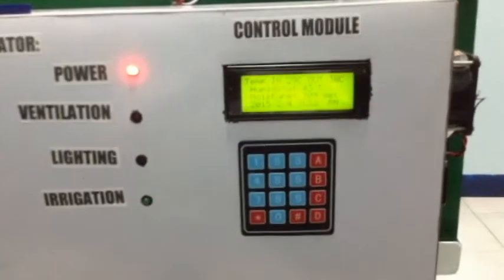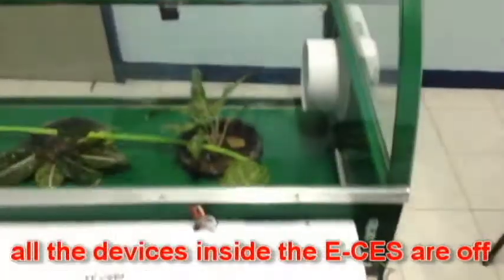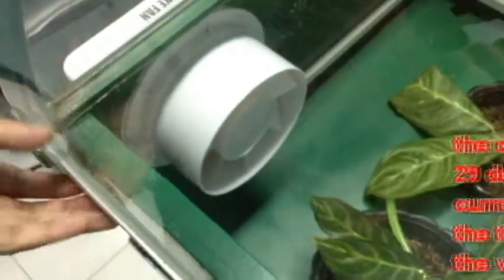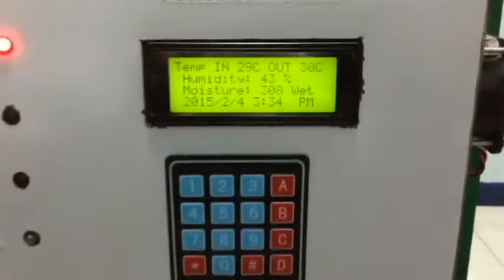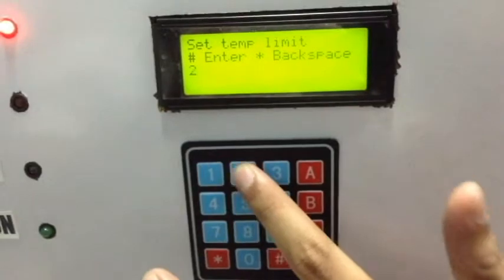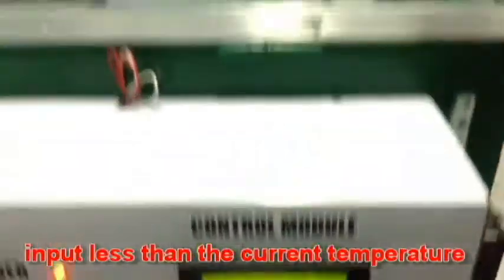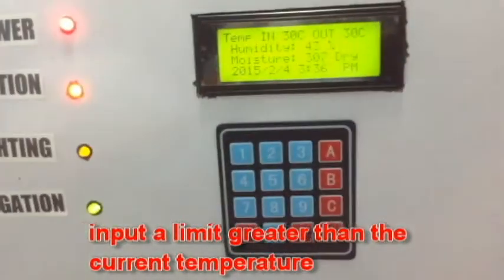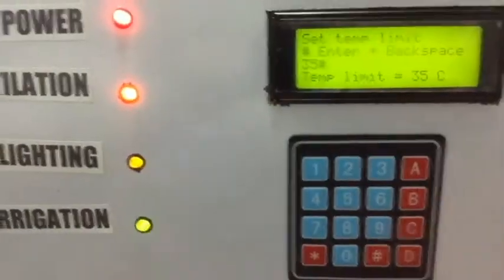Electronic Controlled Environment System for Ornamental Plants for Garden City Cooperative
This Thesis Project of Computer Engineering Student in STI Meycauayan Batch 2015

Angeles, Mike P.
Baylon III, Rodolfo C.
De Guzman, Roy Jonard A.
Lorenzo, Joseph Argel D.

Congrats to all my batchmates 2015 we already Graduated.